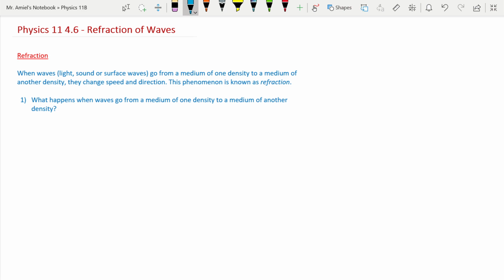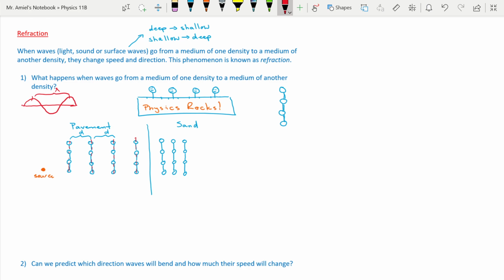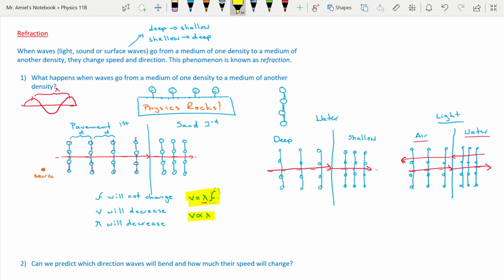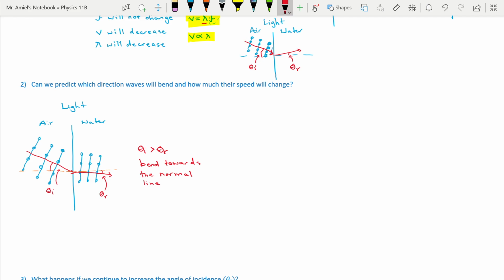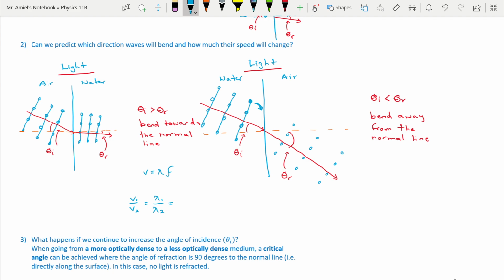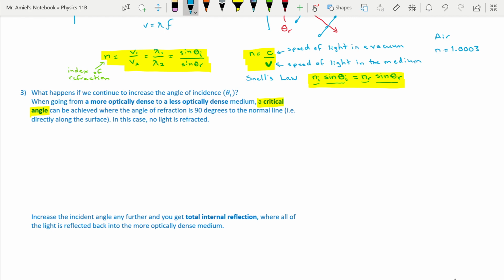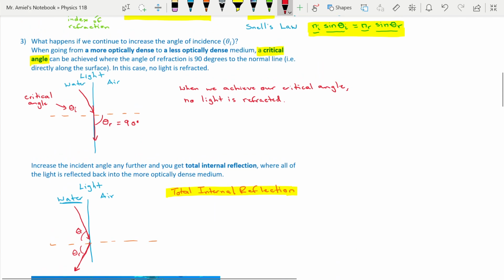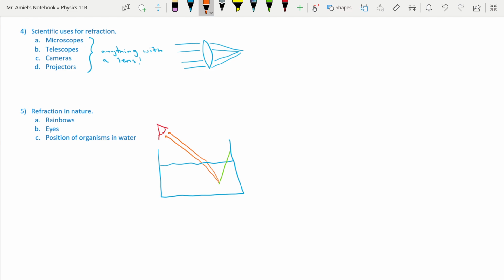Physics 11 4 6 Refraction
Please watch out for errors. In at least one place, I say "reflection" when I mean to say "refraction".